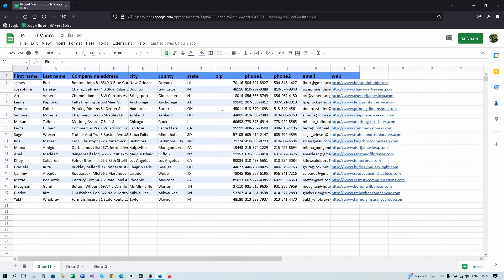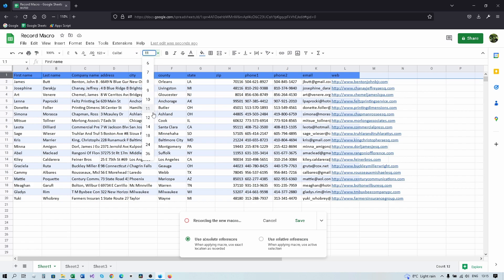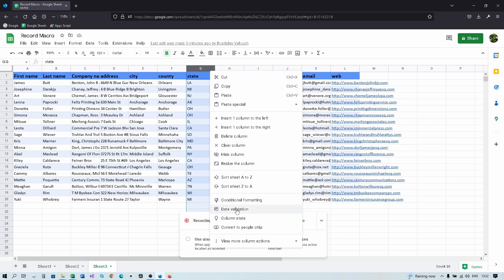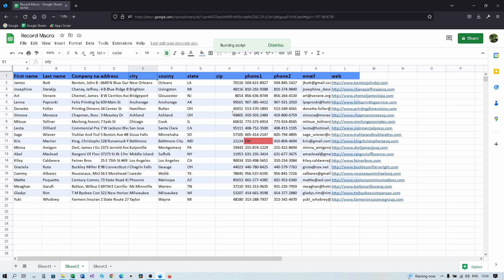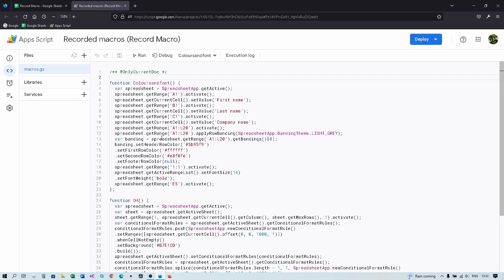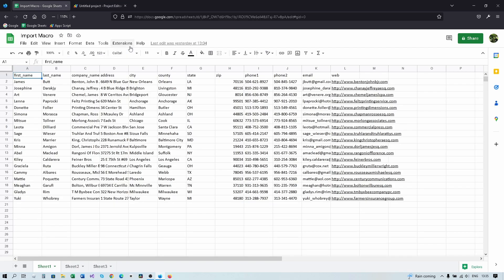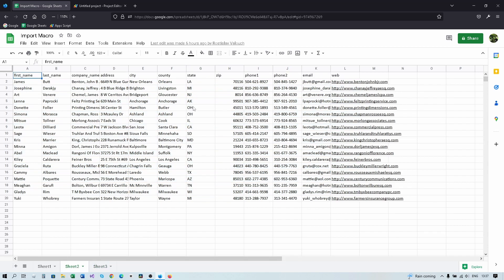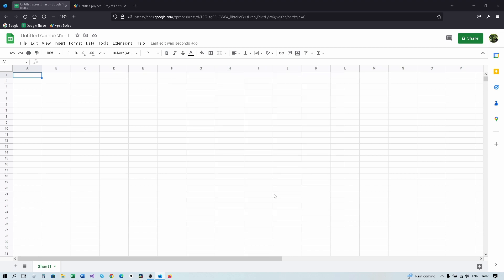How to create and use Google Spreadsheets Macro, and Import it to another Spreadsheets.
In this video, I will talk about Macros in Google Spreadsheets. You can learn how to record, edit and use macros. As a bonus, I show you how to import your macros between other spreadsheets.